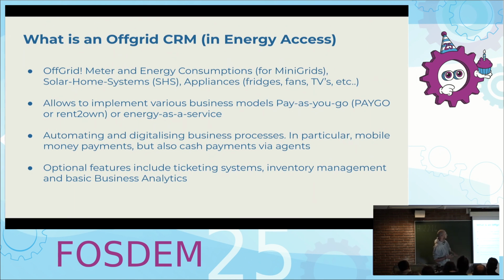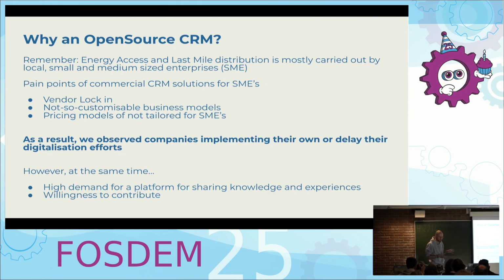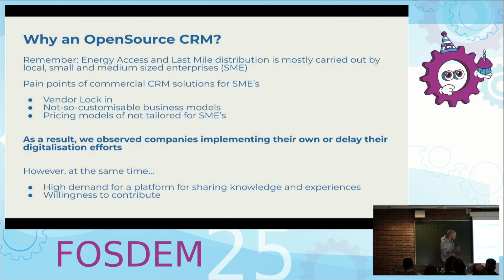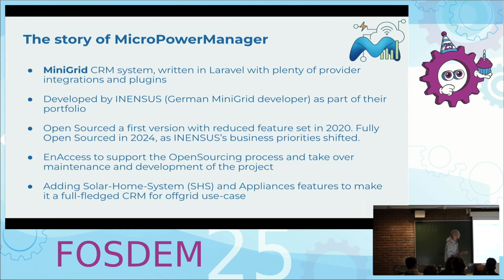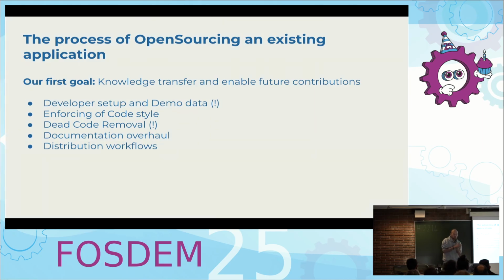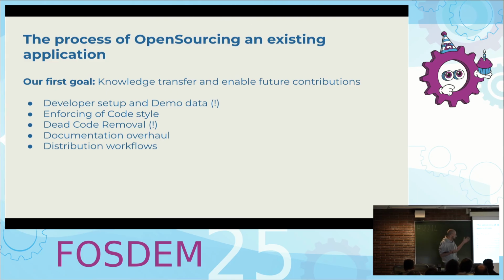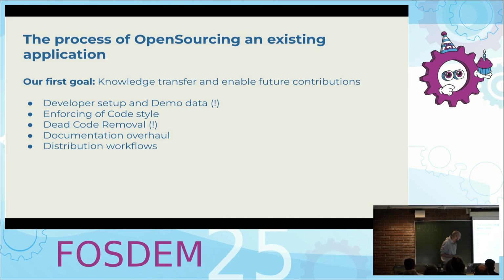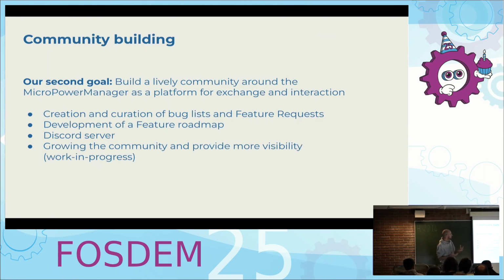FOSDEM 2025 Energy Devroom: Costumer/Energy Management- Distributed Renewable Energy in global south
Abstract:
Decentralized Electric Utilities (DEUs) and Solar-Home-System distributors (SHS-D) are increasingly emerging to reach and serve deep rural unelectrified communities in the global south (mainly in Africa and Asia). These DEUs & SHS-D are required to handle a vast and complex range of technical (e.g., energy, power, etc. ) and financial data points from their operations daily. Particularly, domestic small and midsize entrepreneurs find themselves hands-tied in their quest to digitize and optimize their operations, allowing them to scale and reach more unserved rural communities. The integrations with different energy asset communications and the integrations with payment providers (e.g., mobile money, which is widely used) come with significant efforts for these small-size companies. Therefore, we see an enormous value (in supporting bottom-up, locally driven rural electrification) in the provision and maintenance of the Open Source MicroPowerManager, where all those integrations and interopearbilities need to be set up only on time and benefit a variety of domestic companies and initiatives. Also, the operational and business models of the different DEUs and SHS-D are generally slightly different. The core processes are the same, and the Open Source MicroPowerManage software provides all the required basic functionalities to ease these processes.

In the presentation, we will dive into the current technology setup of the Project, both organizationally and technically. We want to shed light on the MicroPowerManager, its current functionalities, feature pipeline, particular technical and community-building challenges, and other possible use opportunities. We hope to have fruitful exchanges and interesting feedback from the community; maybe one or the other wants to support our journey.

Speakers:
Daniel Mohns, EnAccess Foundation